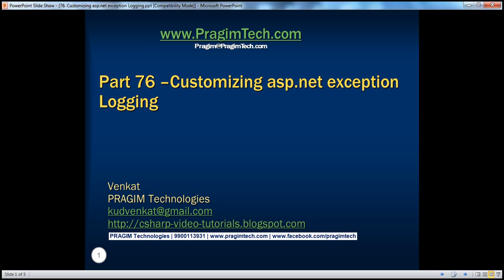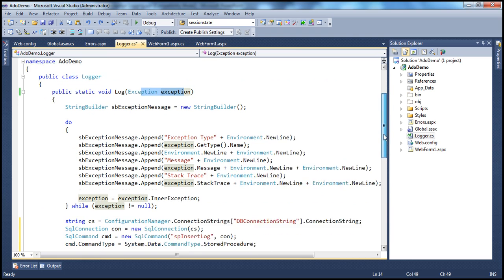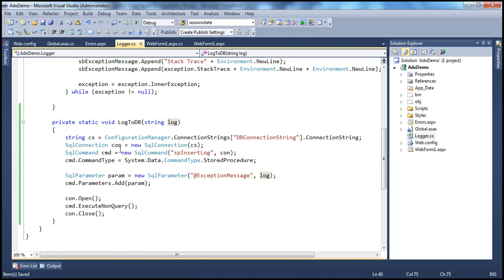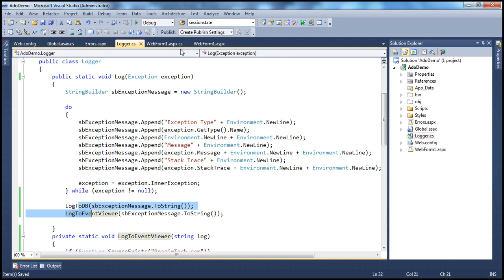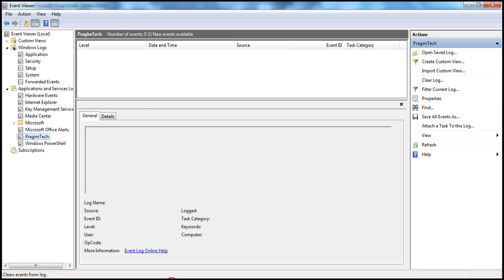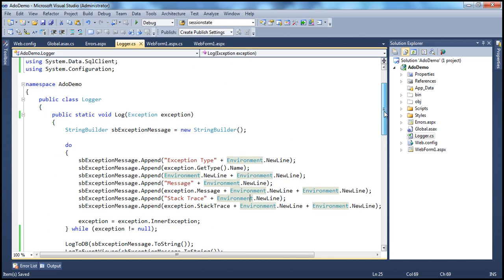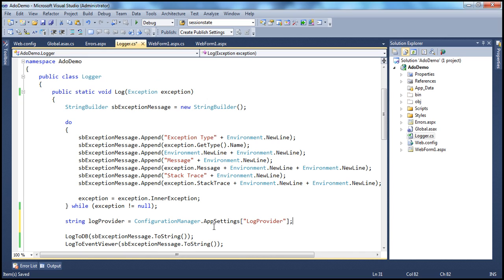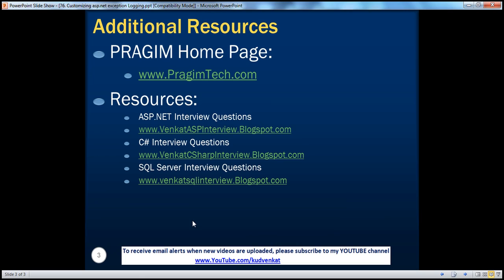Customizing asp.net exception Logging Part 76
Customizing asp.net exception Logging. The ability to log exceptions must be configurable in web.config.